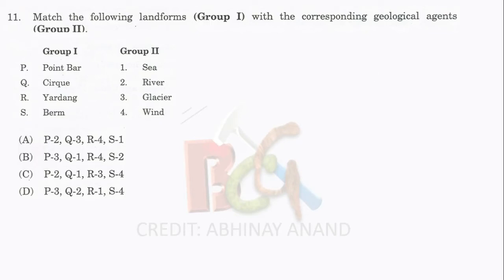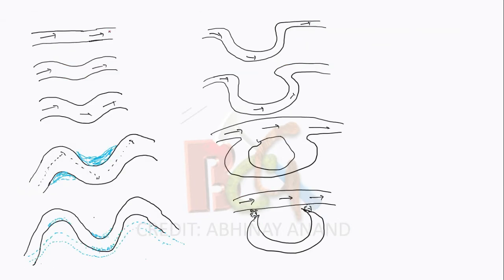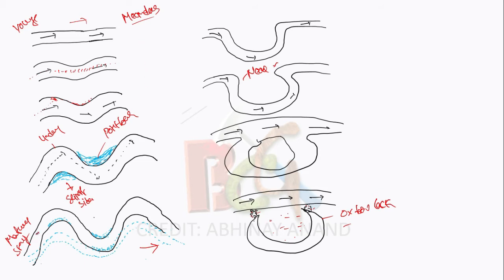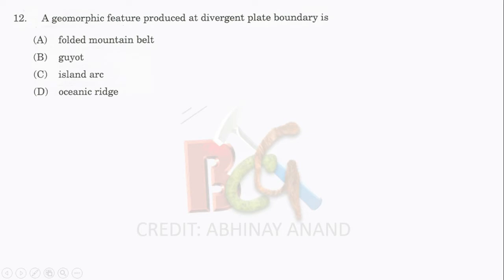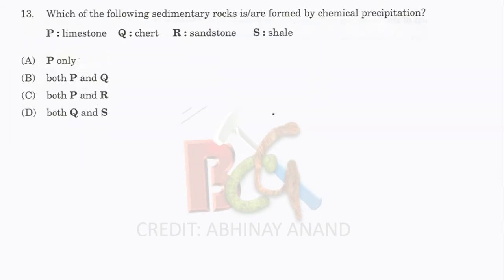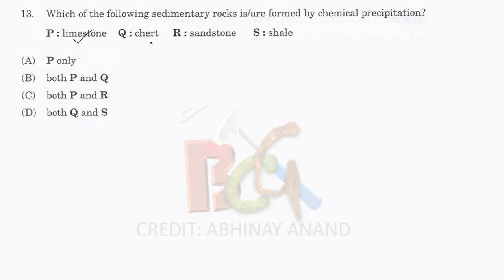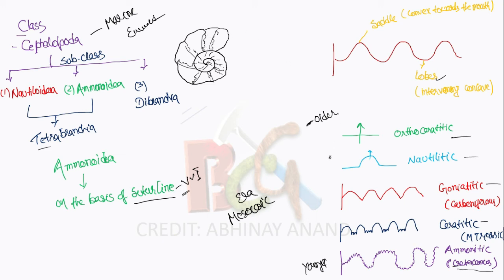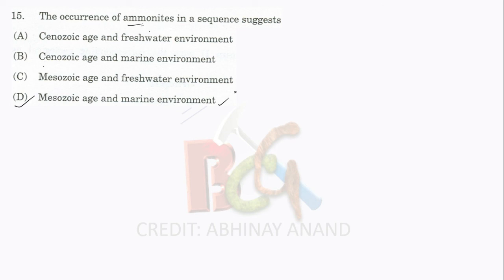IIT JAM Geology 2007 (11-15) # IIT JAM Previous paper for Geology # IIT JAM SOLVE PAPER FOR GEOLOGY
DAY 3 , IIT JAM 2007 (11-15).
SOLUTION WITH EXPLANATION